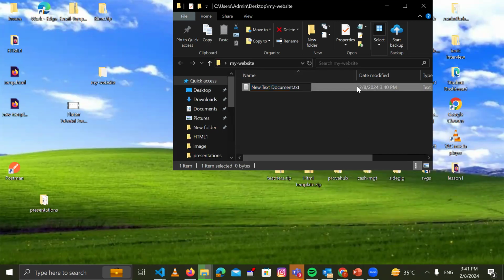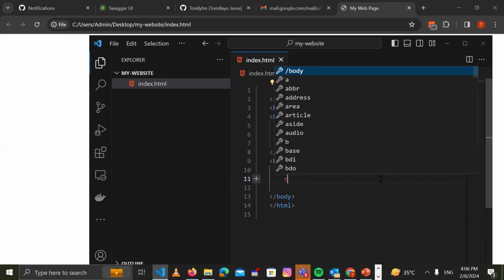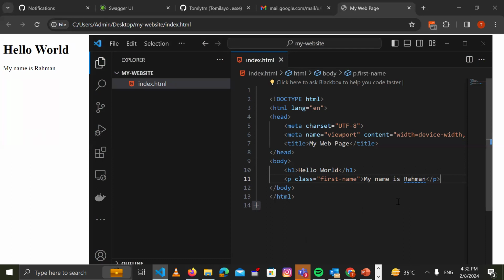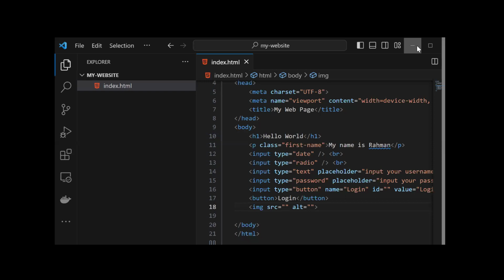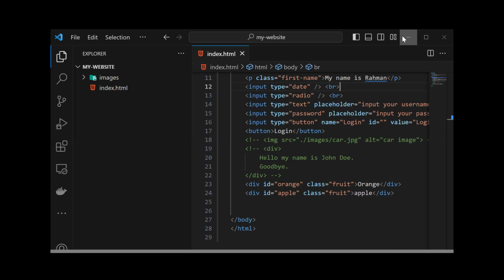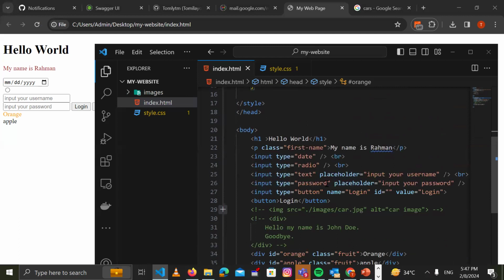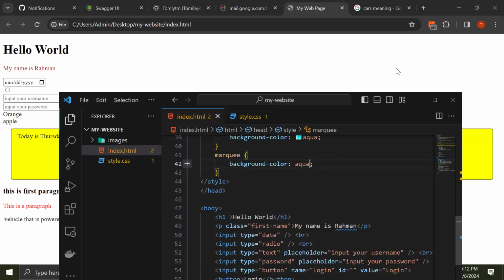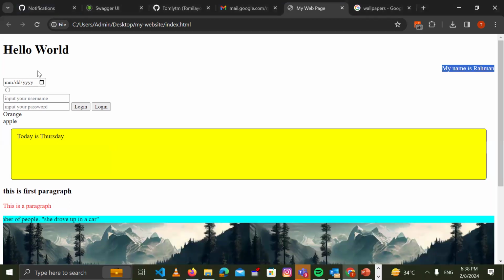Introduction to HTML and CSS